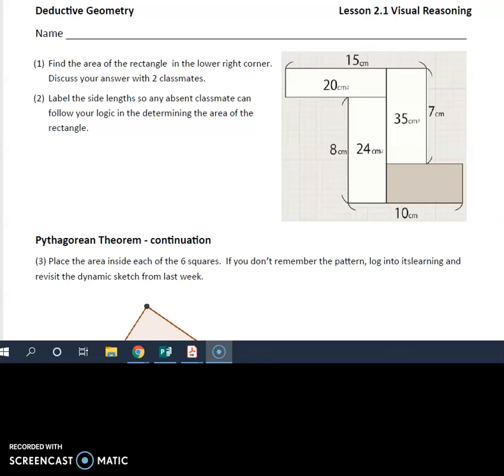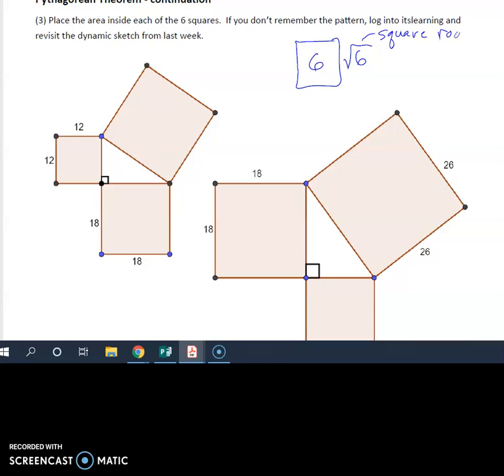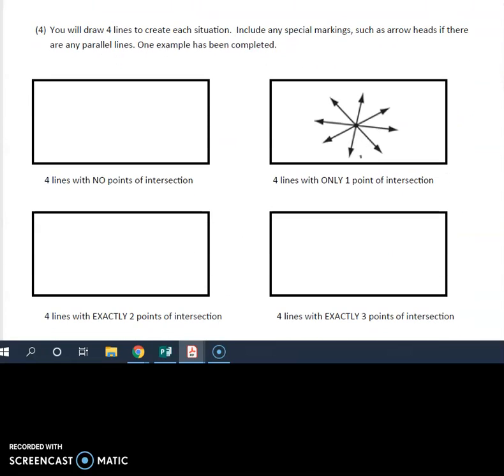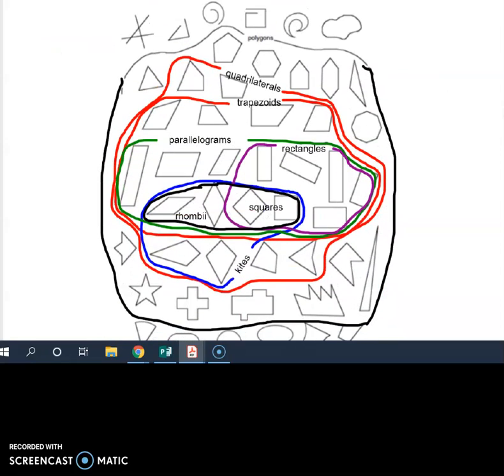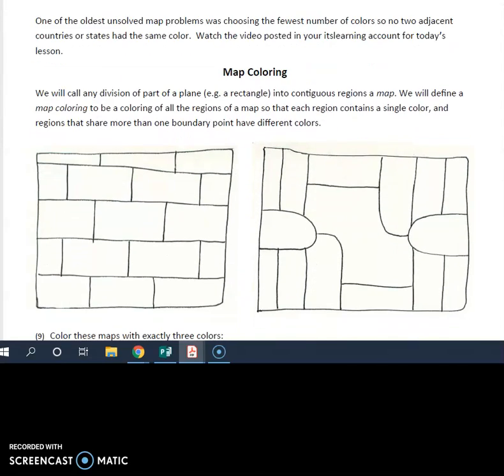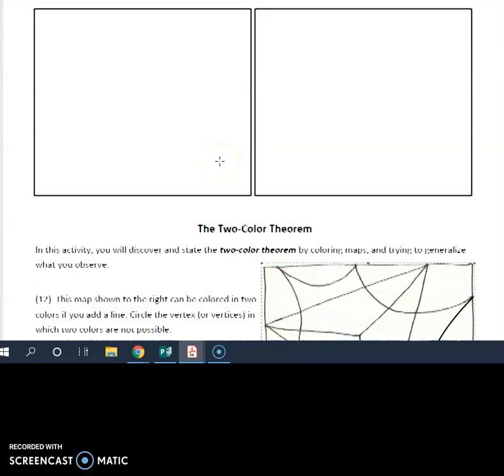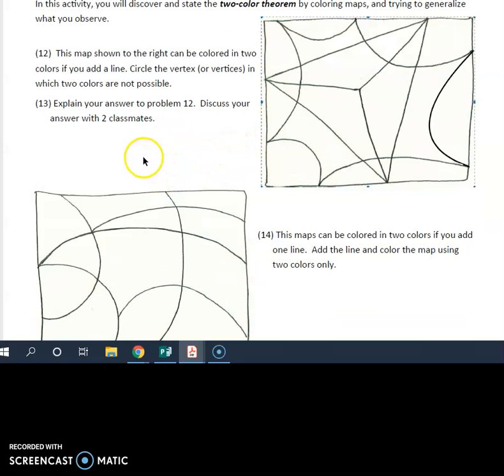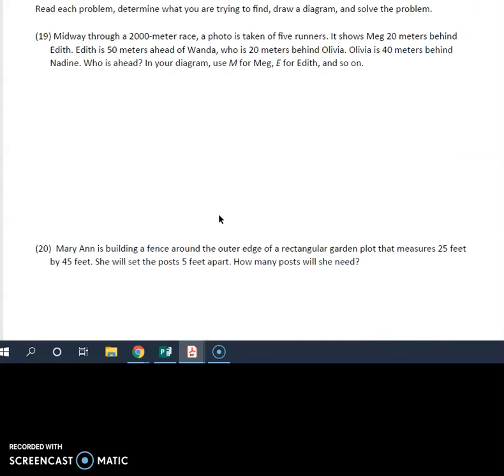geom 091021 vid1